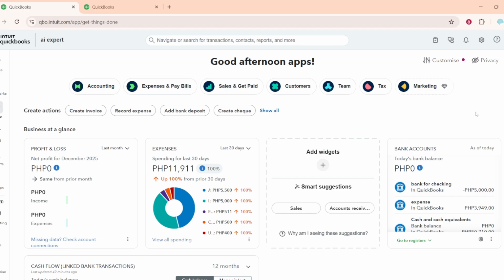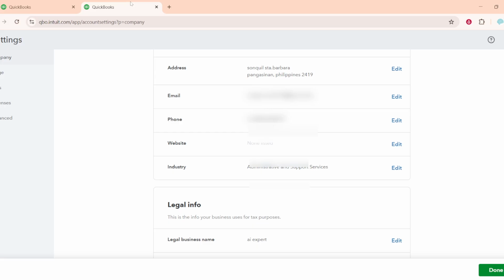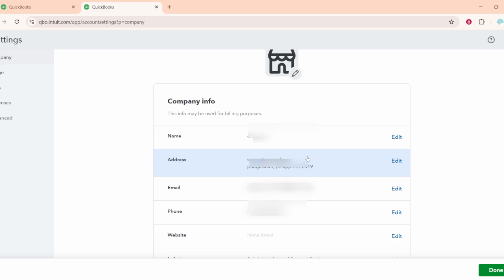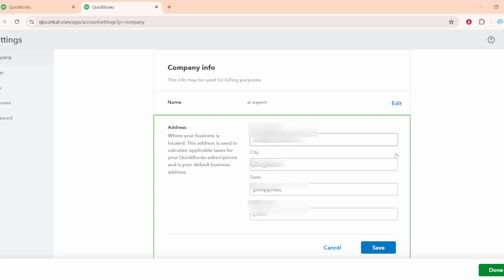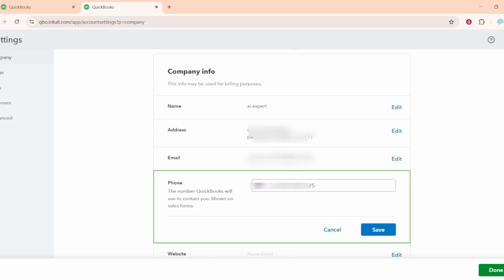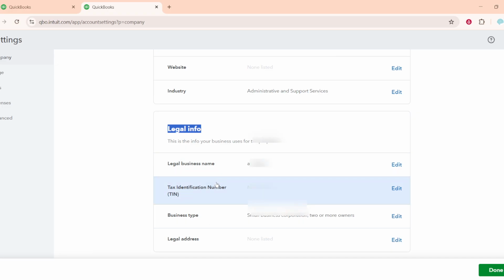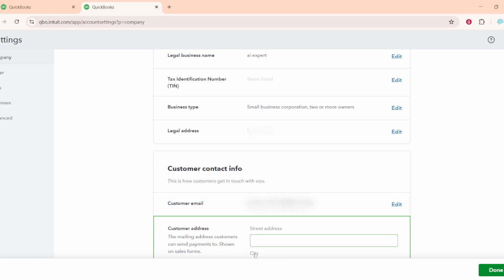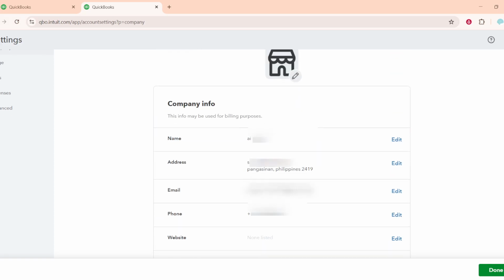How To Edit Your Company Info In QuickBooks Online (Full Guide 2026)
In this video, we discuss keeping your business profile current by learning to edit company info. We walk you through updating your address, logo, and tax information in the quickbooks account settings menu.

00:00 Intro
00:17 Importance of Accurate Company Information
00:29 Accessing Account and Settings
00:46 Updating Company Details (Name, Address, Email, etc.)
01:56 Editing Legal Info
02:24 Modifying Customer Contact Info
02:40 Review and Save Changes
02:57 Wrap-up